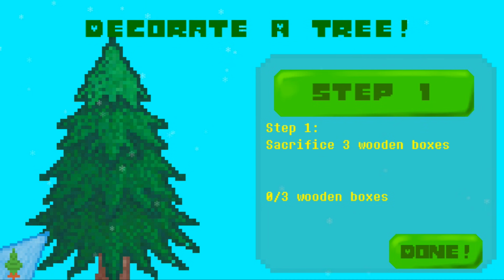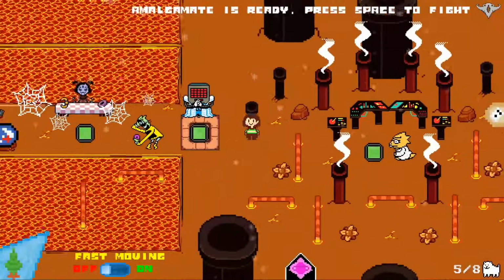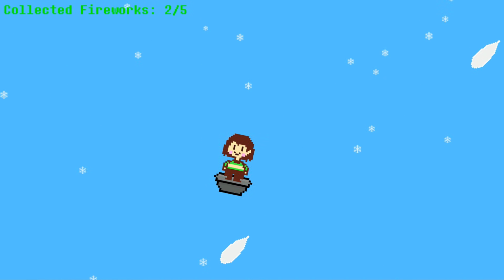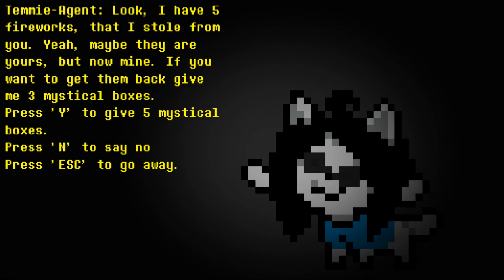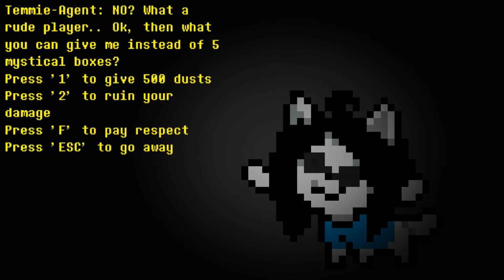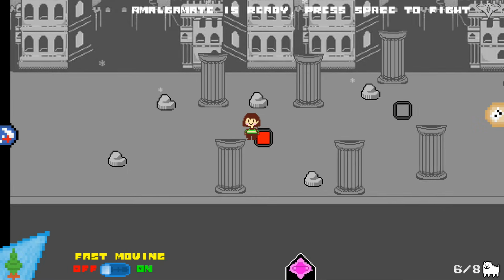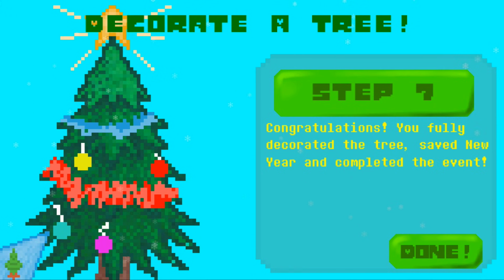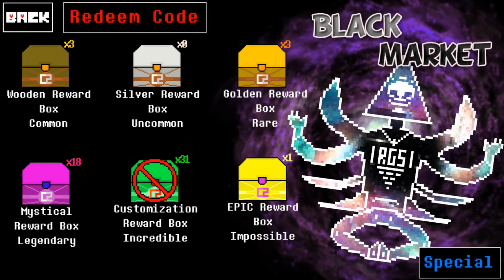CLICKERTALE 2 - New Update! + New Year Event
Clickertale 2 Version 8.0.0 is here! With commentary / reactions.

Clickertale 2 is an Undertale fangame made by Vitjok and Pudgergun. This sequel to Clickertale manages to be even better than the original by making you click while avoiding enemy attacks!